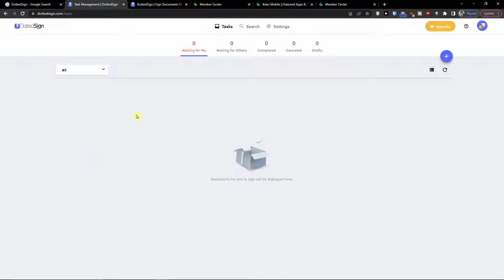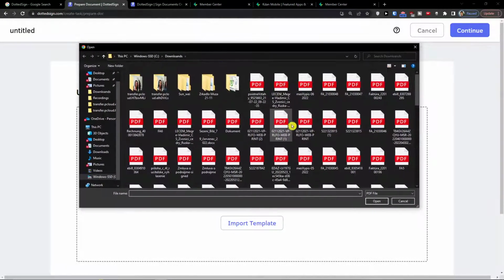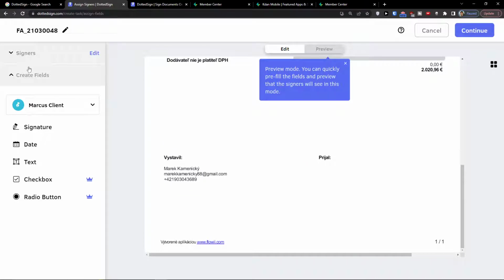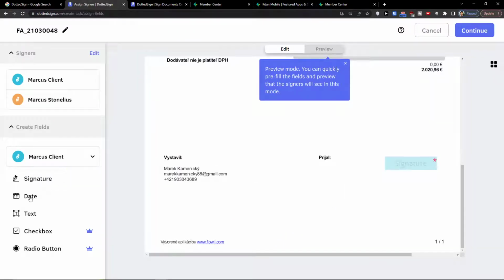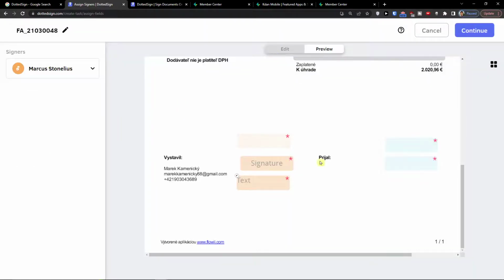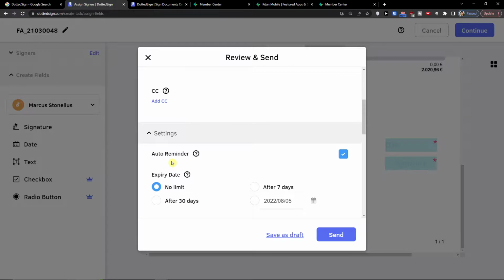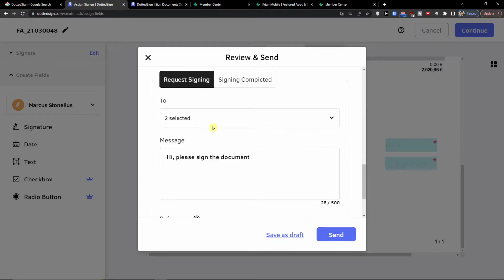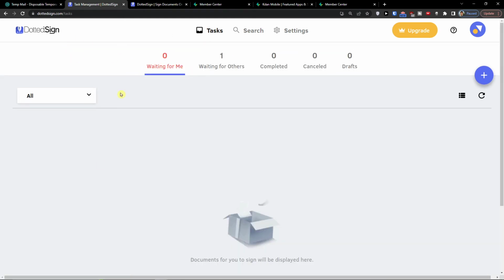DottedSign Tutorial For Beginners - How To use DottedSign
In this video you will find out How To use DottedSign